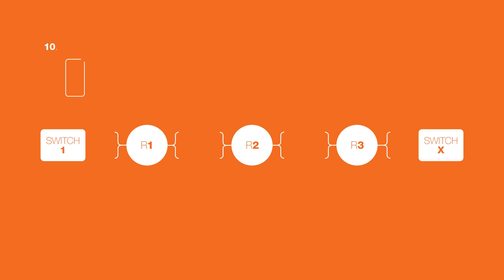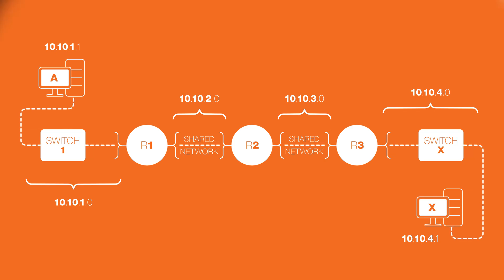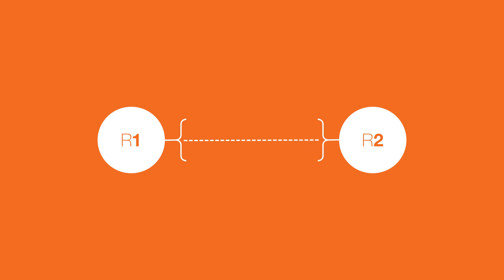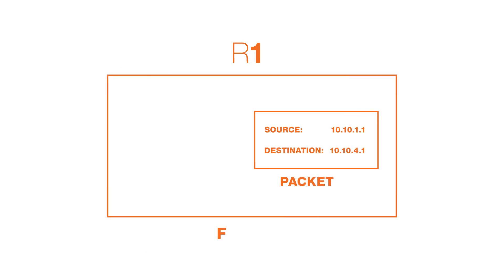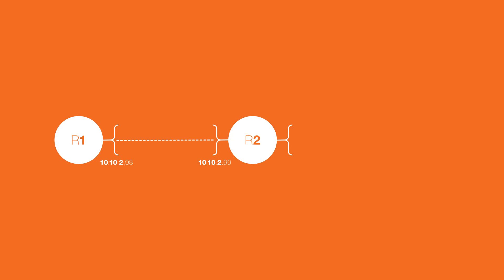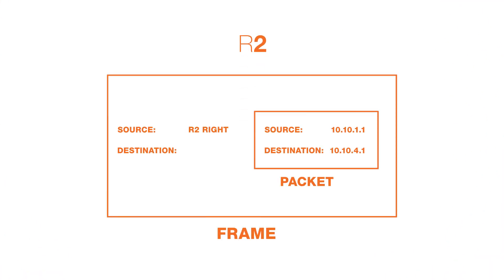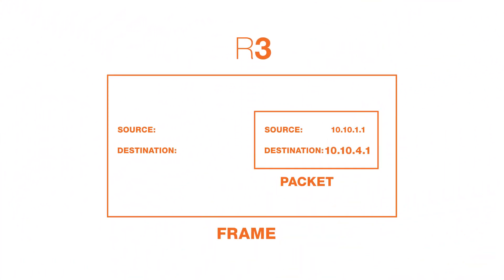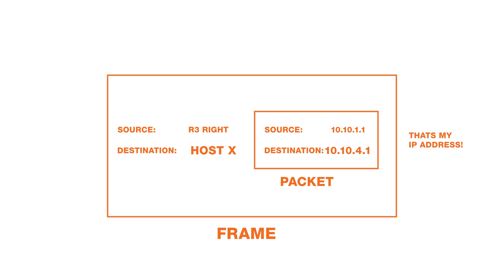04 Unit V6 - The Routing of a Packet_v6.mp4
04 Unit V6 - The Routing of a Packet_v6.mp4